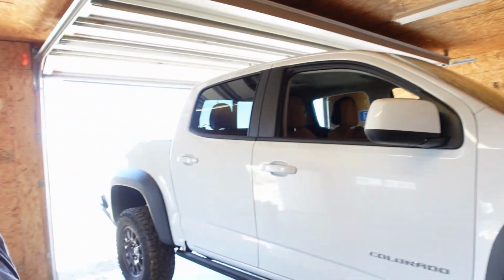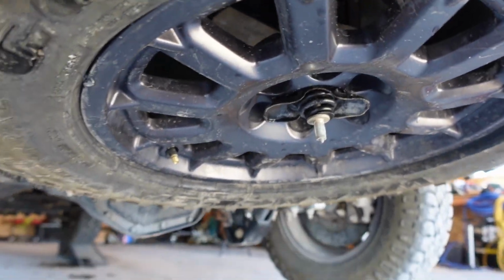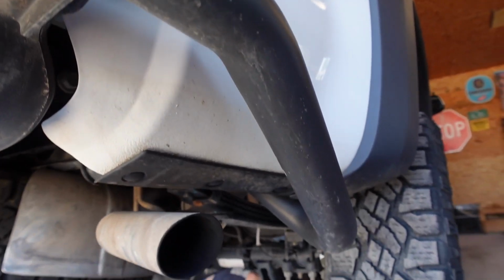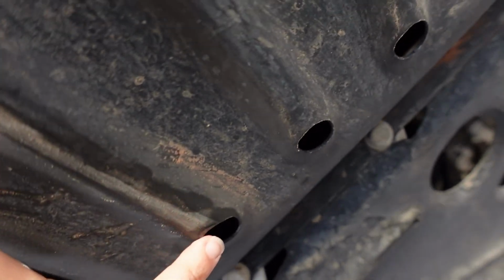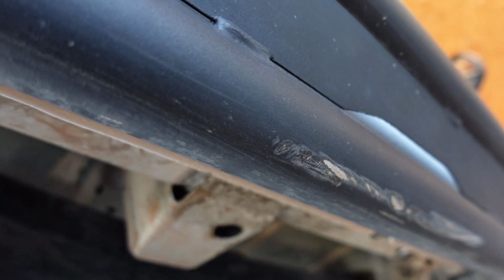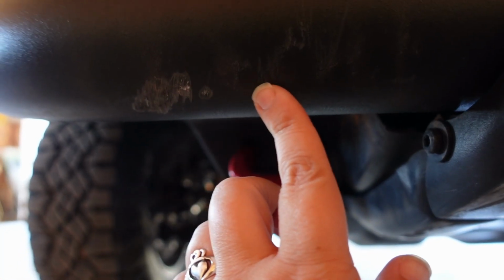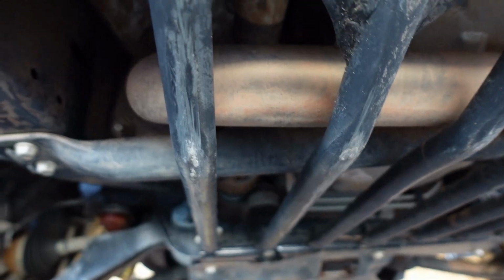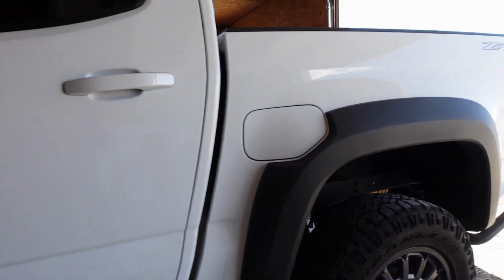Difficult Trails Leave Battle Scars! 22 Colorado ZR2's Moab Trail Damage Report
Moab, Utah, has some fun trails, but sometimes the fun trails leave their mark on your Chevy Colorado ZR2 Bison. We all know that we lost a tire on Elephant Hill, but what else happened to our ZR2 on the trail? Was the tire the only thing we damaged in Moab, or is there something else?

Gear we use:
- Trekking Poles
- Sun Hats
- Favorite Water Bottles
- First Aid Kit
- Midland Radios

Camera Equipment
- Sony ZV1;
- Camera suction cup
- Camera Visor Clip
- Wireless Microphones
- Holy Stone Drone
- Action Camera Accessories
- Action Camera
- Flexible Tripod
- Samsung Galaxy

Products we have on our Chevrolet Colorado ZR2:
- Vent Covers
- Center Console Tray
- Door/Cup Holder Inserts
- Bed Tie Downs
- Carbon Fiber Center Console Panel
- AEV ZR2 Bison Exhaust Crossover Bar
- AEV Boron Steel Engine Skid Plate
- Cargo Net
- Back Seat Cover
- Simple Front Seat Cover
- Carhartt Front Seat Covers
- Carhartt Bench Seat Cover
- Soft Tonneau Cover

Off Road Recovery/Accessories Items:
- Tire inflator
-Tire Repair Kit
- Traction Boards
- Folding Shovel
- Rock Rails we like
-Tire Deflators
- Folding Saw
- Small Jumpbox
- Recovery Rope
- Hitch Slider

Camping Gear:
- Popup Chaning Tent
- Small Sleeping Pad
- Large Chair
- Small Chair
- Light Sleeping Bag
- Cooking Set
- Stainless Steel Cups/Plates Set
- Compact Pillow
- 3" sleeping pad
- Coleman Sundome Tent
- Waterproof Fire Starters
- Steel Tent Stakes
- Garbage Sack
- Heavy Sleeping Bag
- Tent Bag
- Square Cooking Iron
- Single Cooking Iron
- Core 6 Popup Tent
- Coleman Tent Kit
- Coleman Stove
- Cast Iron Skillet
- Dutch Oven
- Toliet Seat
- Lifetime Cooler
- Solar Power Bank
- LED lanterns
- Compact Smore Sticks
Our Truck
Truck: Stock 2022 Chevrolet Colorado ZR2 Bison
Length: 212.7"
Width = 76.7” without mirrors
Wheel Base = 128.5”
Approach Angle  30.7 degrees
Departure Angle  22.7 Degrees
Breakover Angle  23.5 degrees
10” ground clearance
Tires 265/65R17